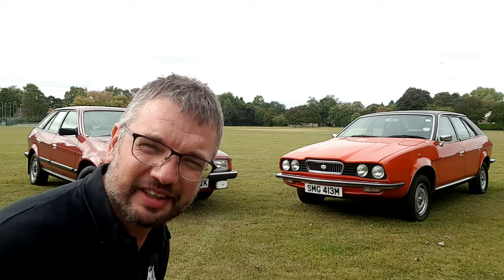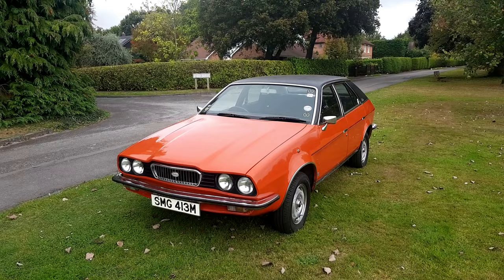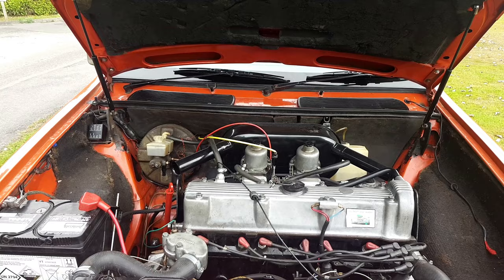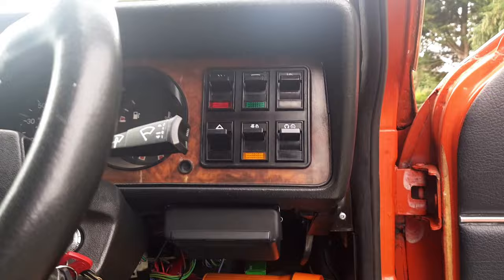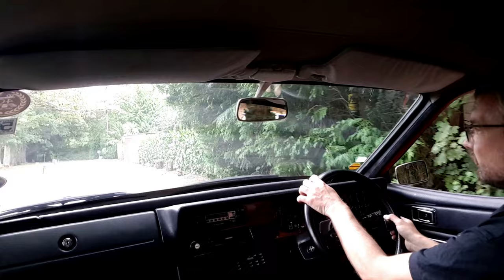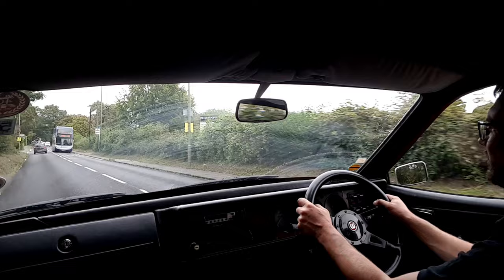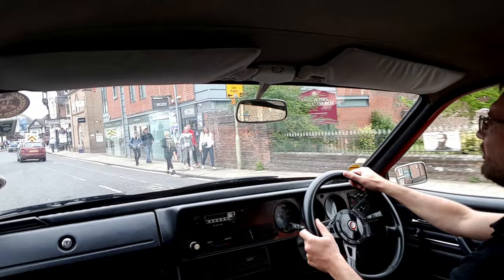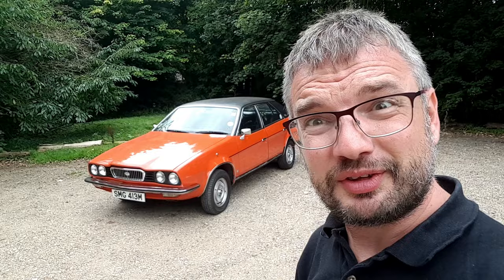Real Road Test: Ambassador vs Princess - Which Wedge is Best?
A truly special two-part test drive battle, as I pit the oldest surviving Princess 'Wedge' against its replacement, the very last Austin Ambassador.

This video focuses on the Princess, actually a Wolseley 2200 with the transverse six-cylinder engine, automatic transmission and oodles of plush velour.

Developed by British Leyland, the 'wedge' Princess was in production from 1975 until 1982. It uses Hydragas suspension, has styling by Harris Mann and deserves more respect than it gets. A true HubNut luxury vehicle! Styling is by Harris Mann, who also penned the Austin Allegro, Triumph TR7 and Morris Ital.

Also, many thanks to AR Online for much of the history.

Part 2, the Austin Ambassador DELAYED by missing files. Sorry.